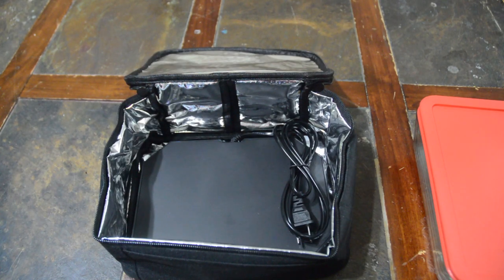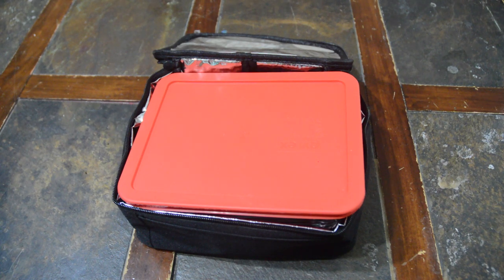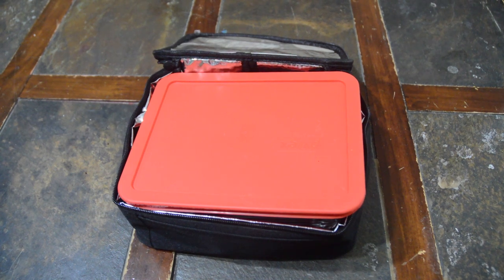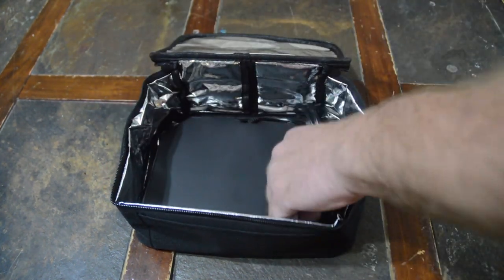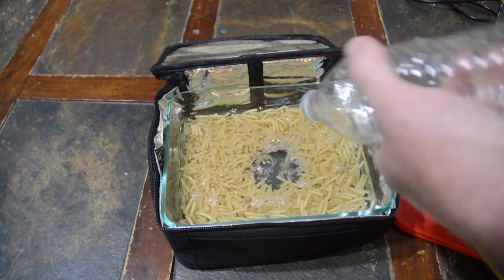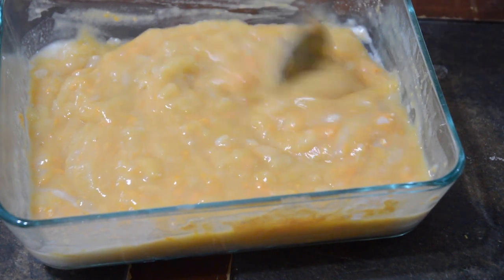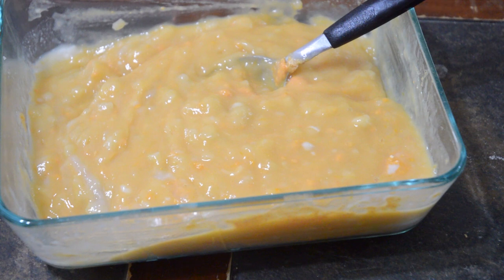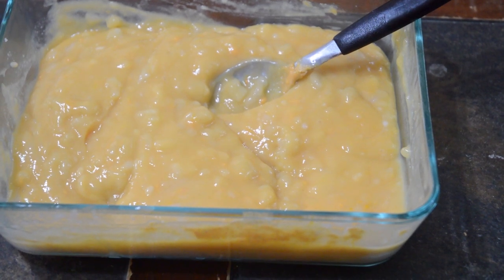Aotto Portable Oven Personal Food Warmer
Aotto Portable Oven Personal Food Warmer from Aotto to try as a review item.  it comes in 12v, 24,v, and the 115v version I received.

Its a pretty simple 2 part device.  You get an insulated zippered lunch bag with a metallic interior.  The main component is an electric hot plate in one of the three voltages mentioned.

As I was looking up this type of food reheater/cooker online I saw many blogs, ebooks, and youtube channels that are devoted to this kind of device.  It seems plug in cookers are often used by over the road trucker.  Personally, with the dc models, I see a lot of potential for car campers and for preppers.

This Portable oven is probably best thought of as a slow cooker, because that is how it operates.
When you put the food in and plug it in, the oven will slowly heat your food until it reaches 239°F and then it will auto reduce the temperature down until 149°F.
I should have used some of the online sites I found and made a recipe like Cilantro lime chicken but I got lazy and just threw in some mac and cheese.  I should have added less water.  After an hour in the cooker the noodles were tender and ready, but I added too much water.  Therefore I decided to let it cook a little longer.  In hindsight that was dumb, because with the lid steam would not escape.  However. I got busy reading and forgot it, so when I came back hours later I had macaroni mush.

That was my fault, but I still think the idea has merit.  I am told you can use any container up to 9"W x 6.75"L x 3.5"H but I bought a pyrex container because I don't like reheating pasta in plastic because of the red stains I get in the container.

I am going to get the 12volt version and put in my car camping outfit.